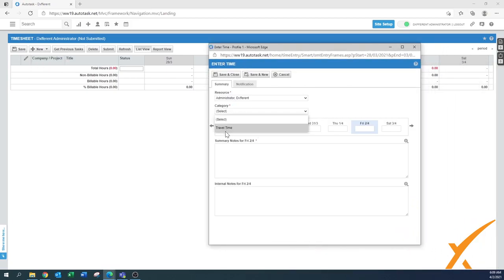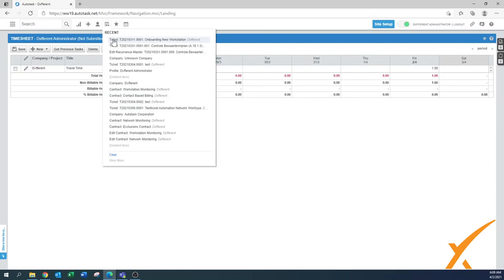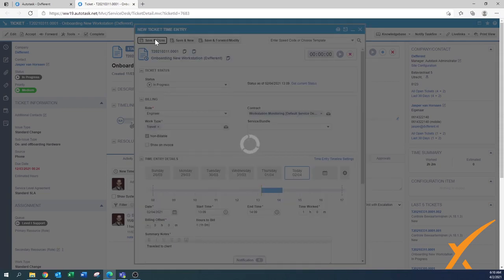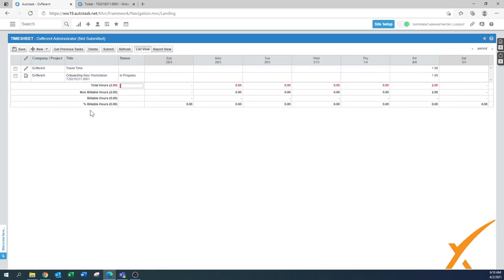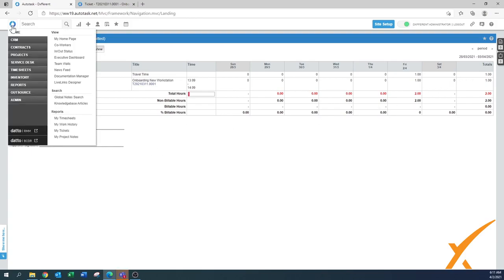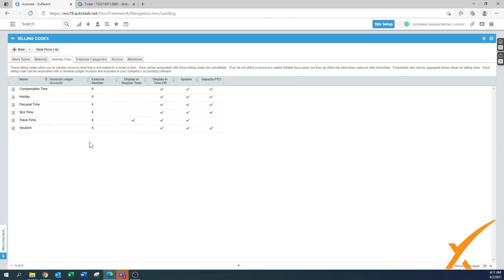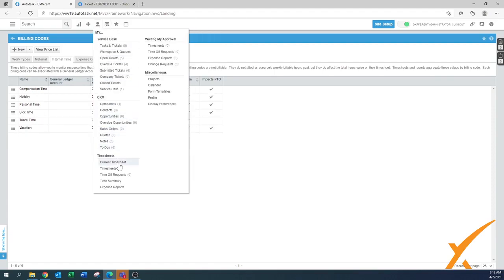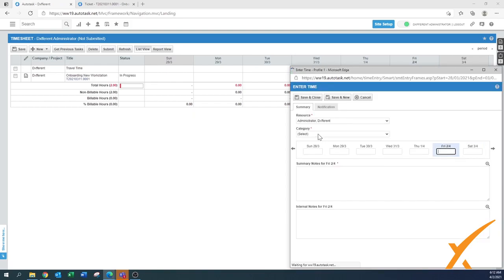Dxfferent | Autotask Bootcamp Course - 2.04 Internal Time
Internal time covers the different ways time is tracked that may not necessarily fall under one specific customer or even just one specific customer. These internal time additions don’t count toward allotted time for resources, so managing them accordingly is super important.